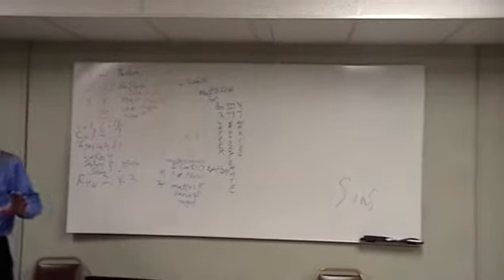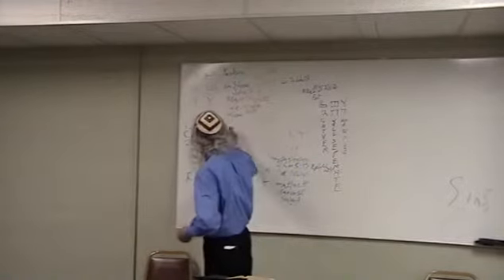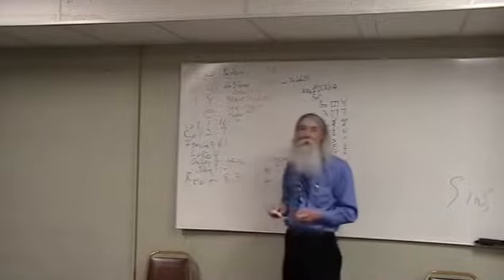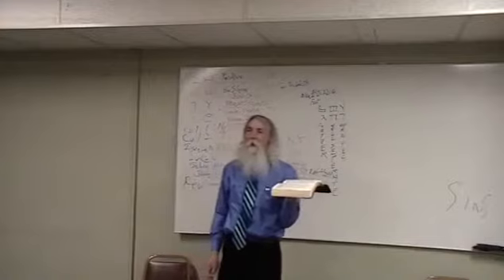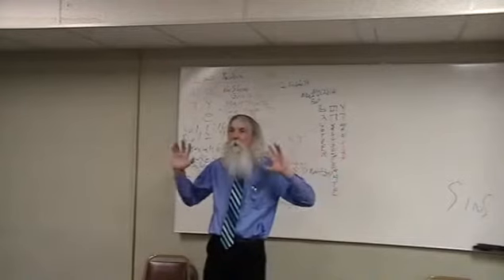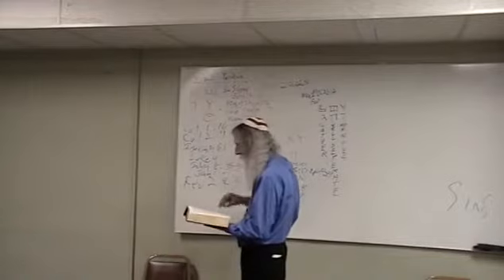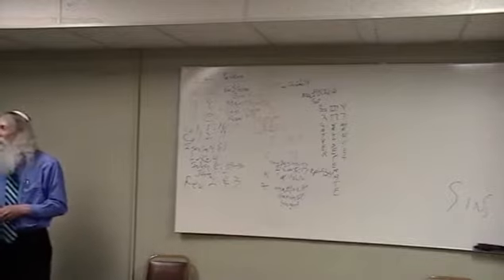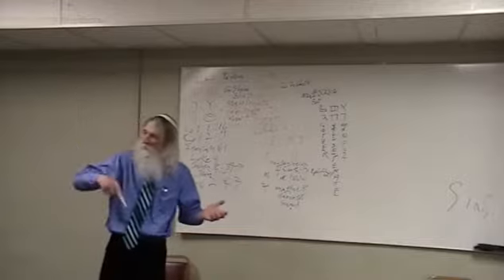Concerning Yeshua's Name 4/5/14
Yeshua's Name written & directed by Kenny Wilkinson. Presented at The Tabernacle, Branson Missouri’s Messianic Jewish Congregation.  The Tabernacle is a Spirit filled, Torah observant, Messianic Jewish congregation that is on fire for Yeshua Ha Maschiach, Yeshua our Savior!  For more information about The Tabernacle, visit our